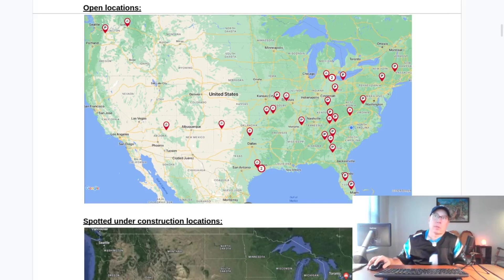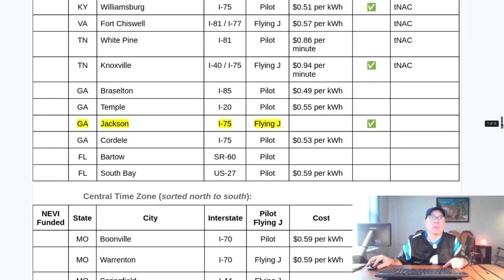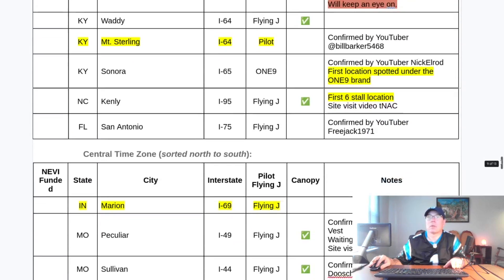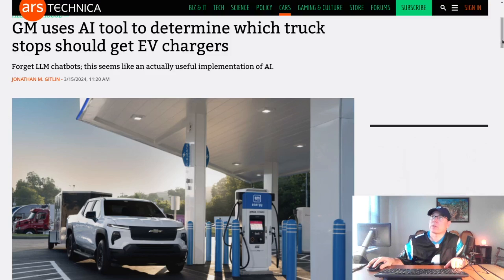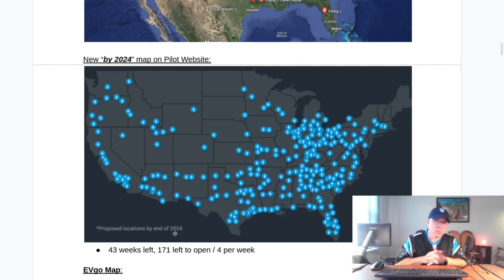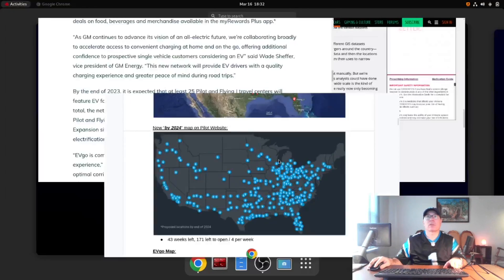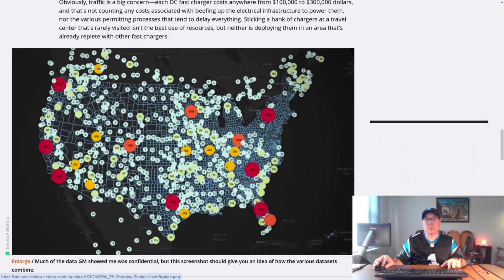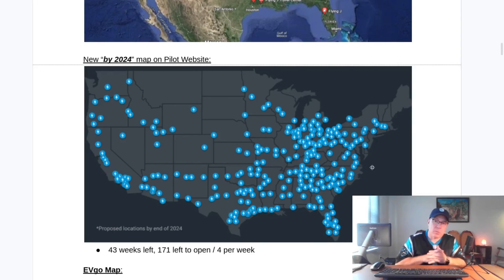gm energy - Pilot / Flying J Update #17 (Electric Vehicle Charging)